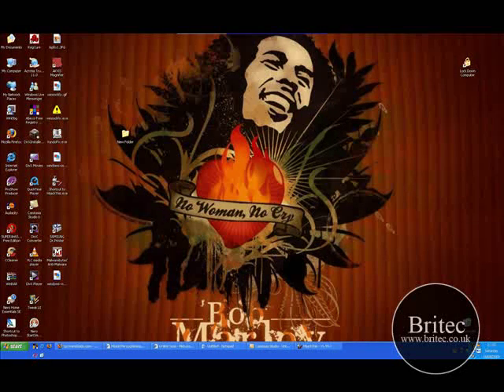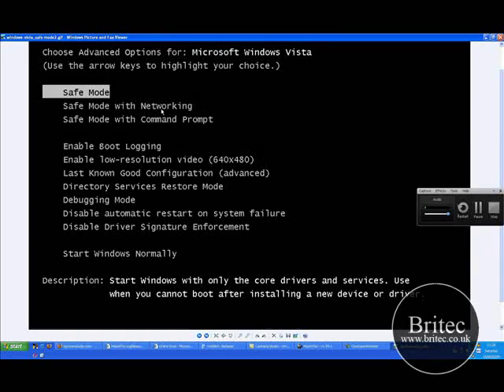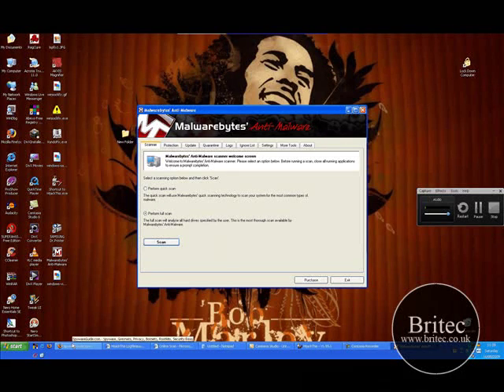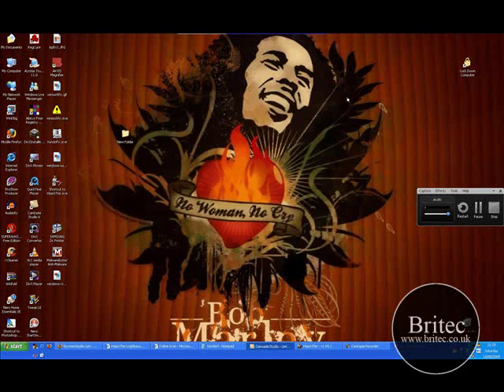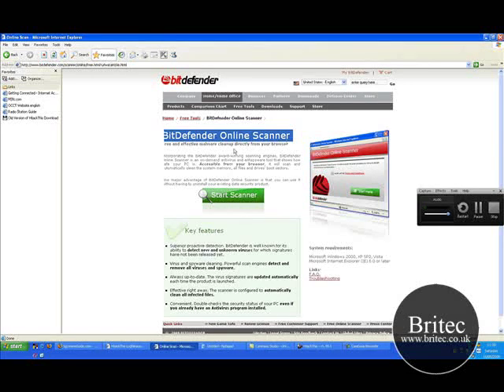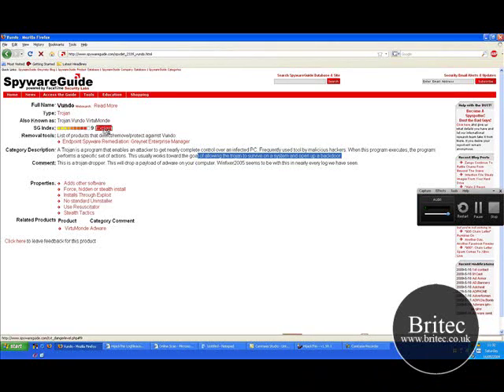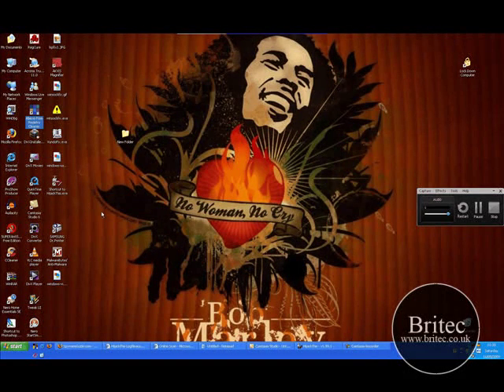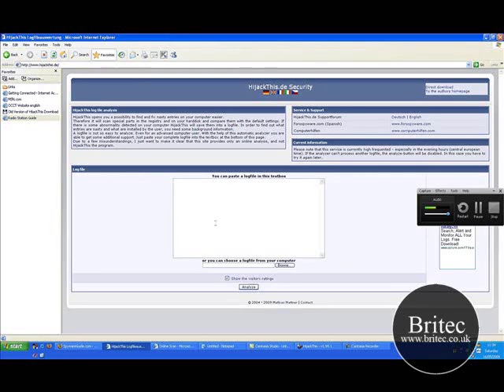How to Remove Spyware,Trojans, Viruses and Malware from your Computer by Britec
How to Remove Spyware,Trojans, Viruses and Malware from your Computer Repair by Britec
Winsock fix